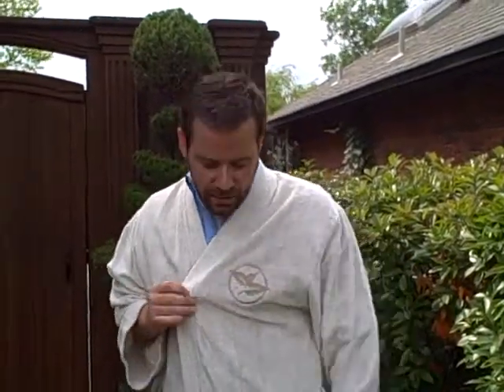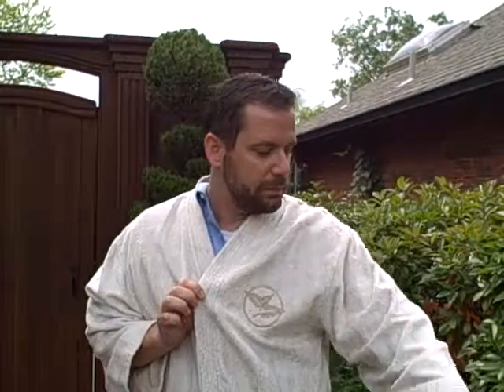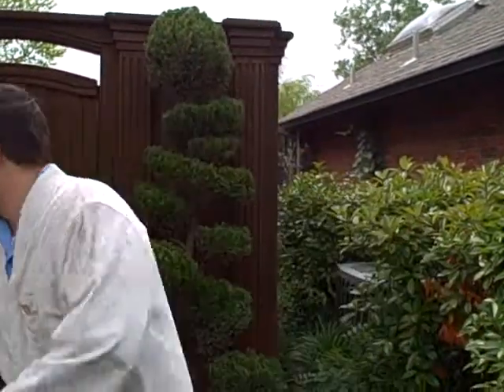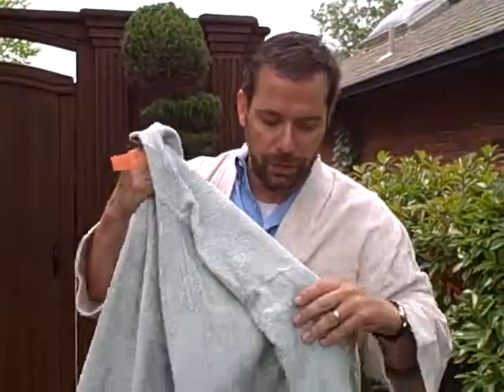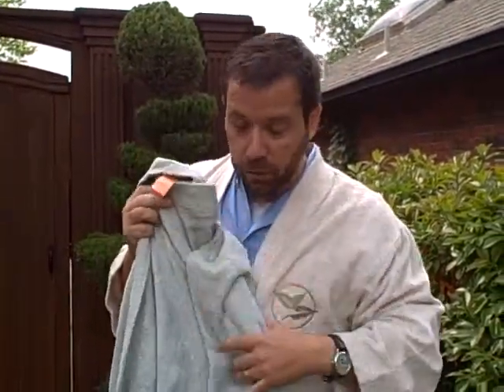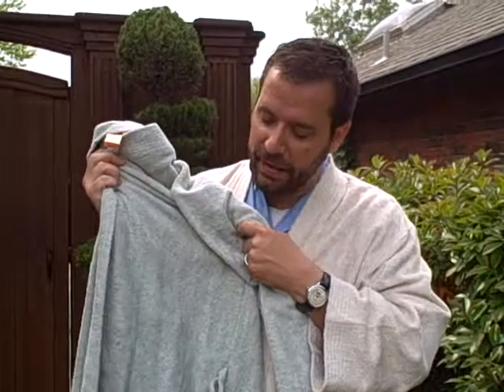Kimono Style Bamboo Robe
Velvety soft finish, Kimono Robe 100% Rayon Made from Bamboo. Provides instant warmth and comfort. One size fits most.